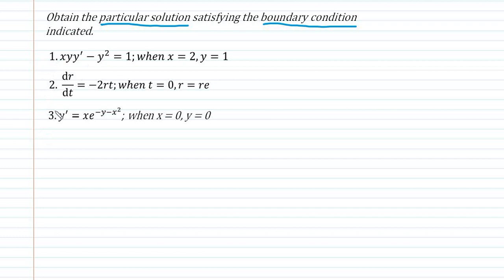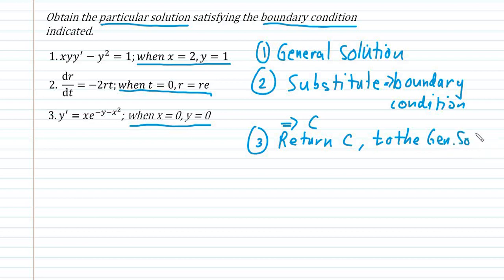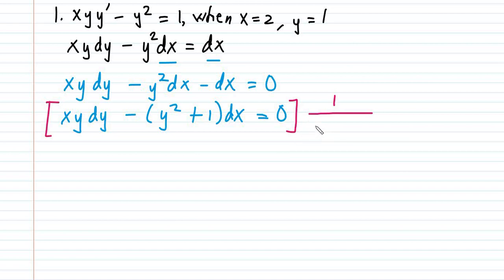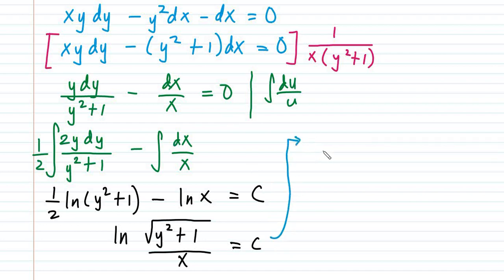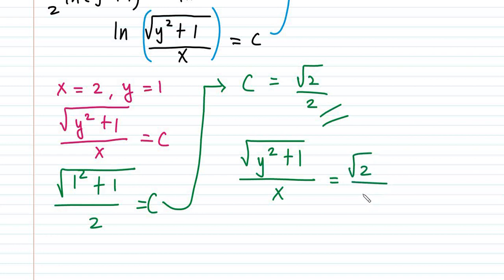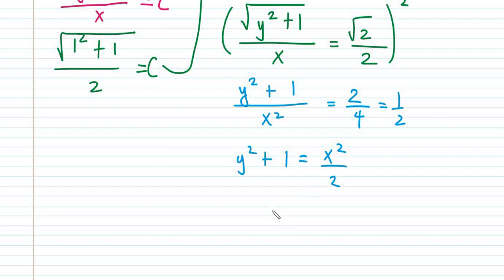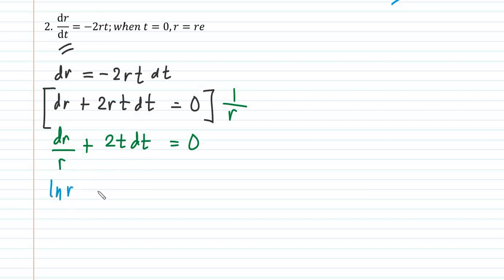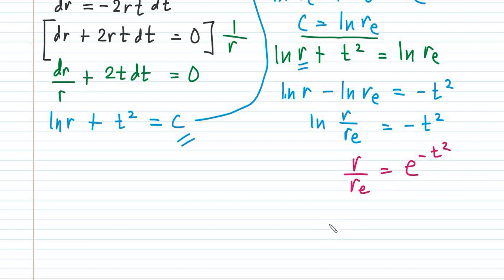Particular Solution (Separation of Variables) pt1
A Particular Solution of a differential equation is a solution obtained from the General Solution by determining the arbitrary constant from the given data called initial conditions or boundary conditions.